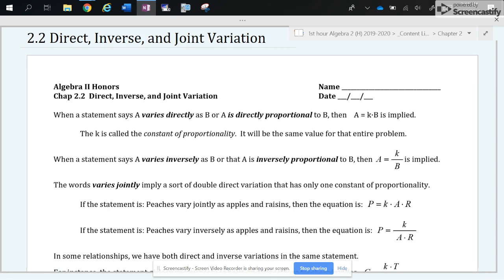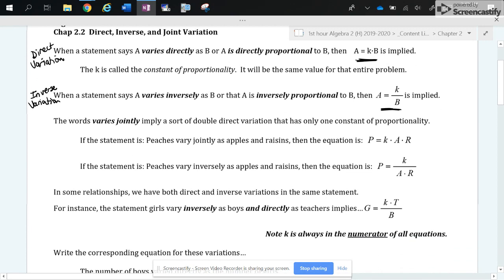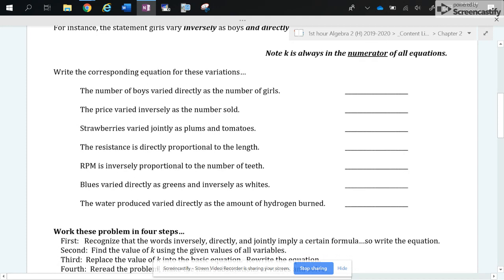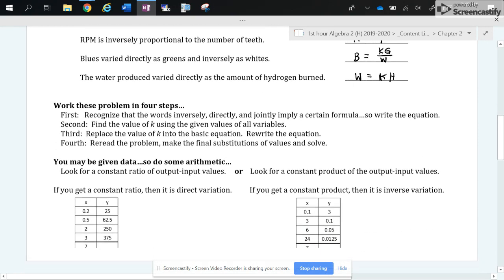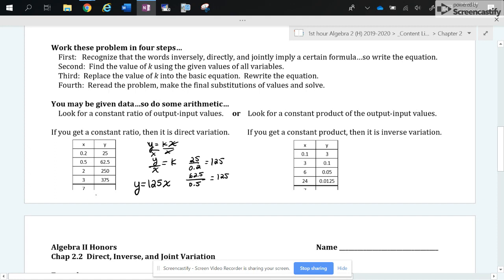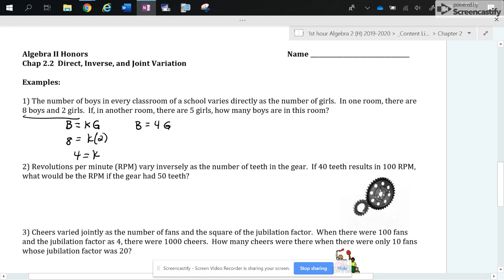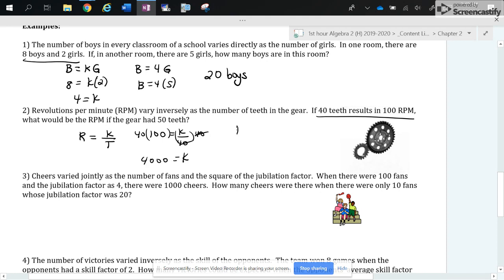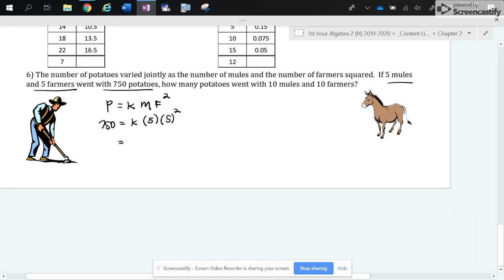Direct, Inverse and Joint Variation